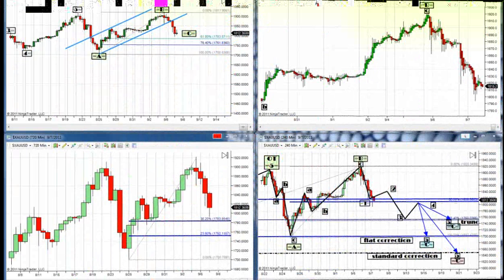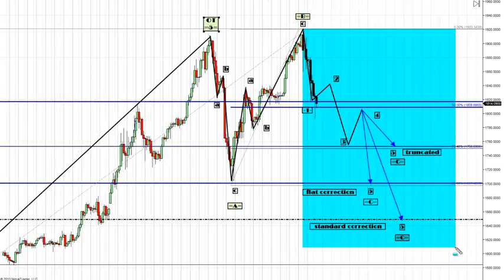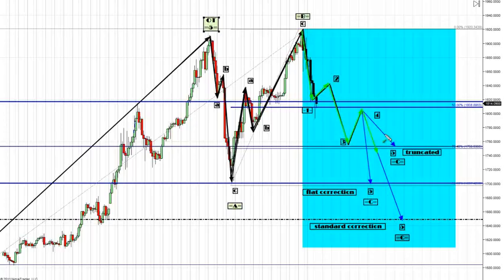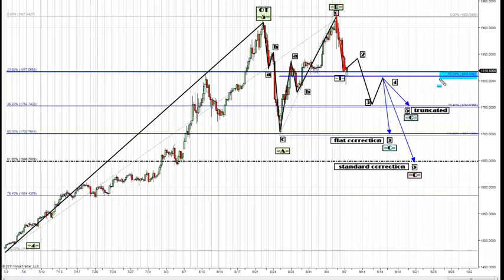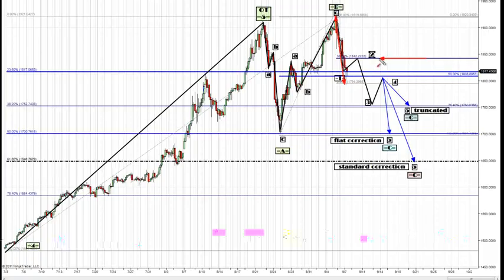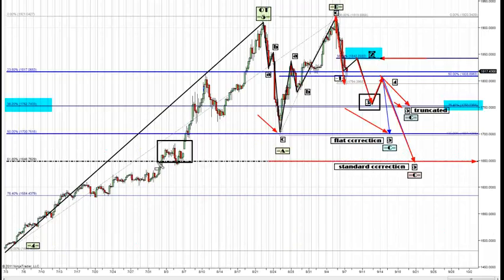The Gold Forecast - 09/07/2011